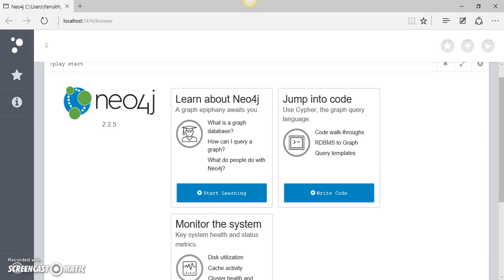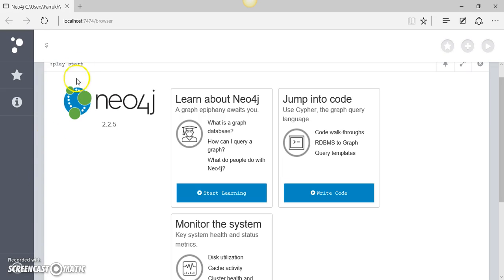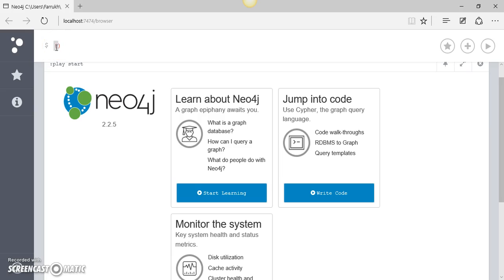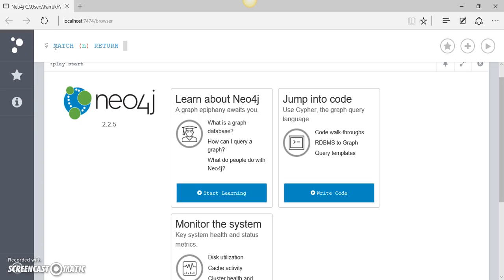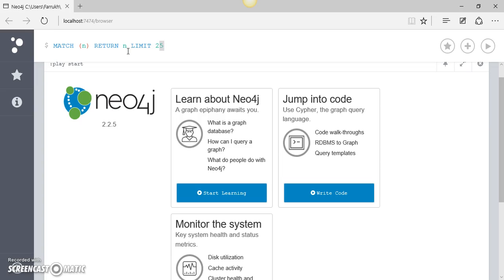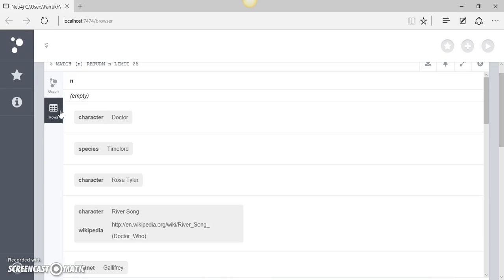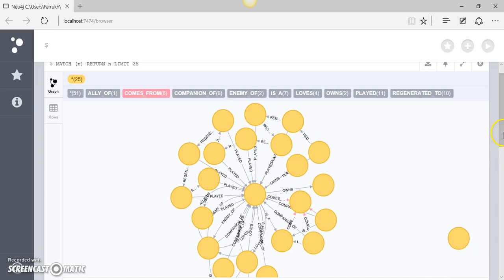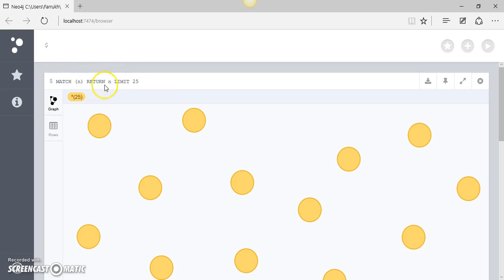05. Cypher Introduction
Cypher Query Language - Introduction

According to Neo4j Documentation:

Cypher is a declarative, SQL-inspired language for describing patterns in graphs. It allows us to describe what we want to select, insert, update or delete from a graph database without requiring us to describe exactly how to do it.

Cypher uses ASCII-Art to represent patterns. We surround nodes with parentheses which look like circles, e.g. (node). If we later want to refer to the node, we’ll give it an identifier like (p) for person or (t) for thing. In real-world queries, we’ll probably use longer, more expressive variable names like (person) or (thing).

To illustrate, if we want to find all the persons and the things they like, the query will include the identifiers person and thing. We might use a pattern like (person)--)(thing) so we can refer to them later, for example, to access properties like person.name and thing.quality.

If we wanted to retrieve everyone who likes a thing, we would describe the pattern (person)-[:LIKE]-)(thing) to retrieve only nodes that had a relationship typed LIKE with other nodes (thing). Those nodes would then be persons as implied by the LIKE relationship.

Sometimes we need access to information about a relationship (e.g. its type or properties). For example, we might want to output the rating that a person gave a thing and that rating would probably be a property of the LIKE relationship. As with nodes, we can use identifiers for relationships (in front of the :TYPE). If we tried to match (person)-[how:LIKE]-)(thing), we would be able to output the how.rating for each of the persons and all the things that they like.

Labels allow us to assign roles or types to our nodes. For example, we might want to distinguish things from persons or companies (both deal with things). By matching for (person:Person)-[:LIKE]-)(thing), it will return John, but not ACME Inc–a well known manufacturer.